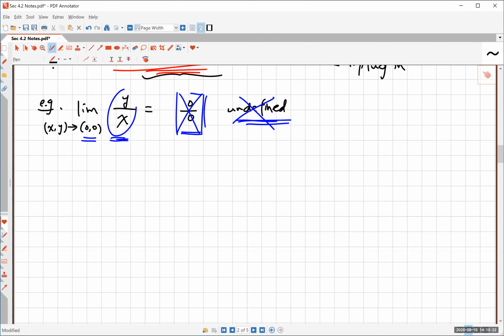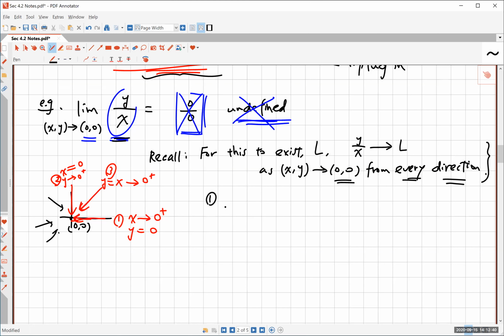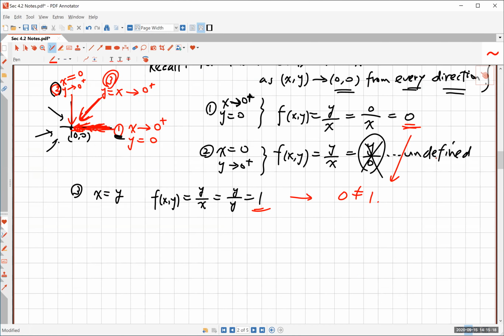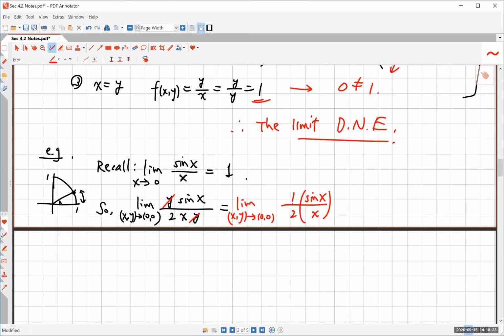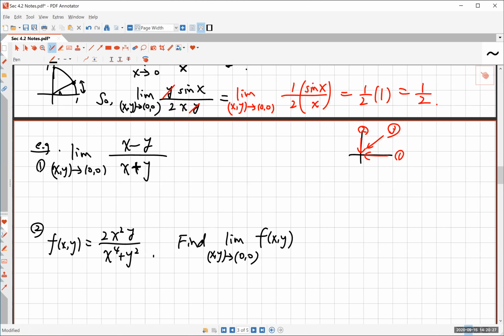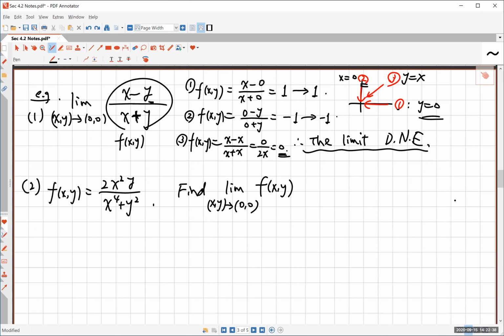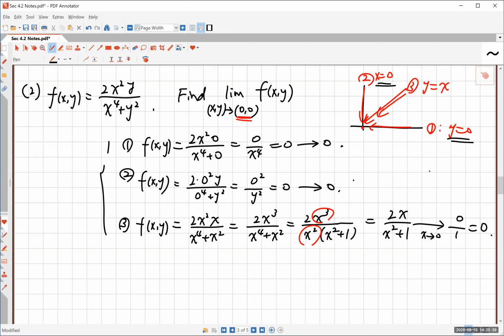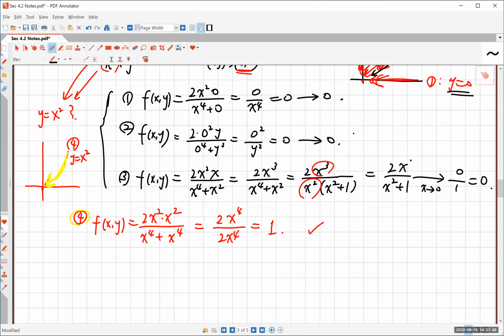Sec 4.2. Limits and Continuity. Part 2